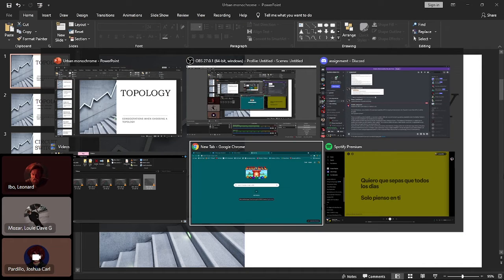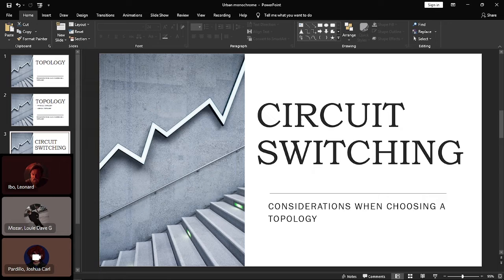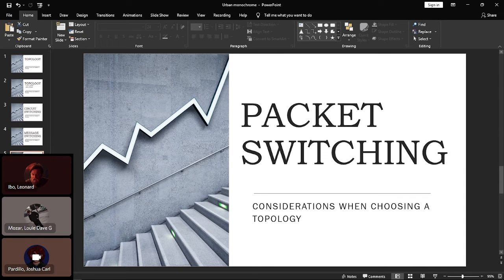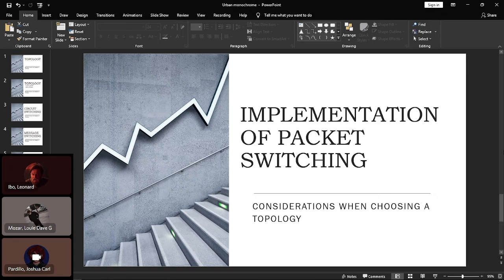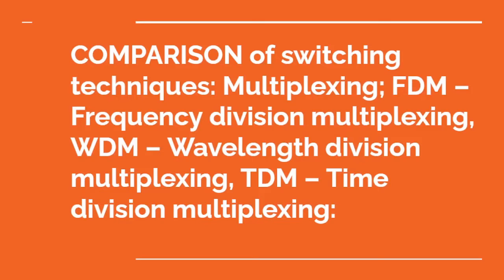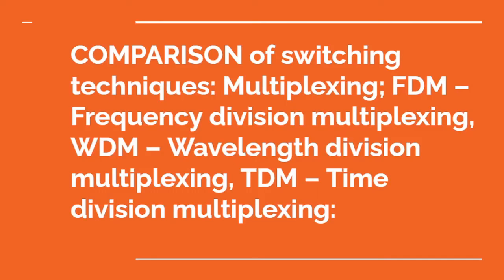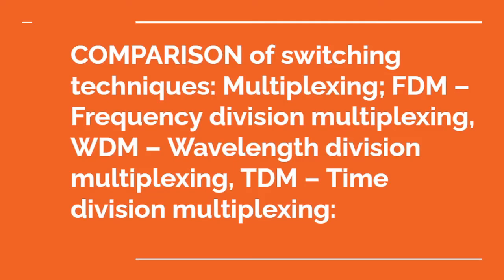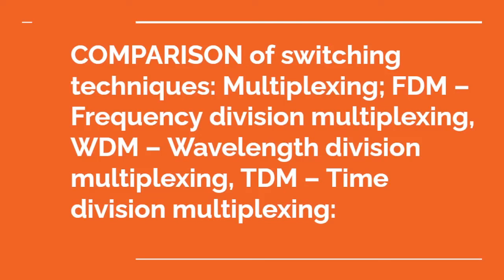NETWORK TOPOLOGY (MOZAR, IBO, PARDILLO)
UNIT 4 NETWORK TOPOLOGY
MEMBERS:
LOUIE DAVE G. MOZAR
LEONARD J. IBO
JOSHUA CARL PARDILLO